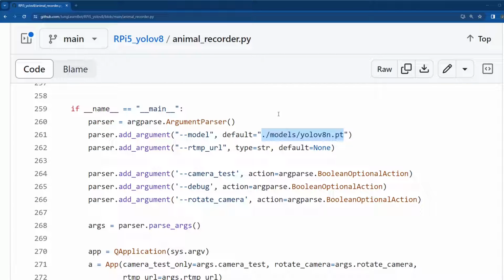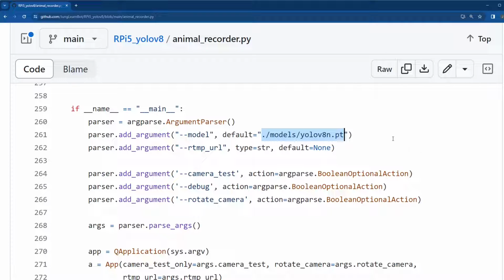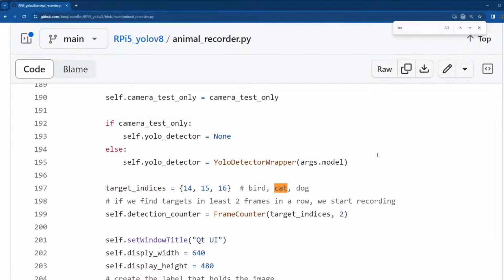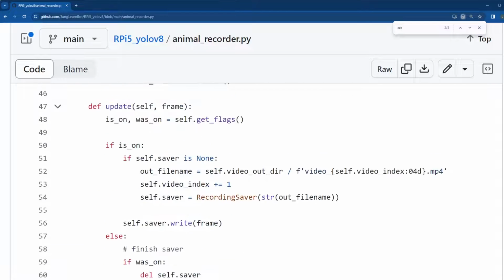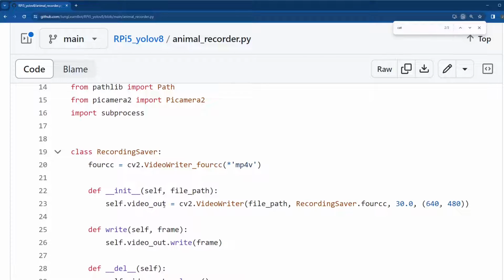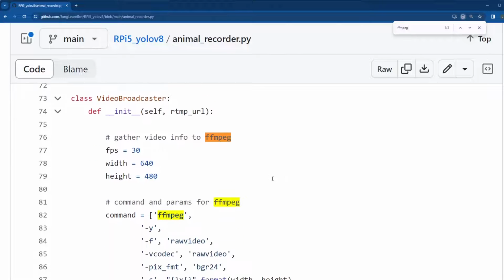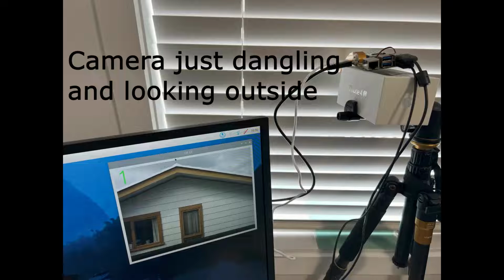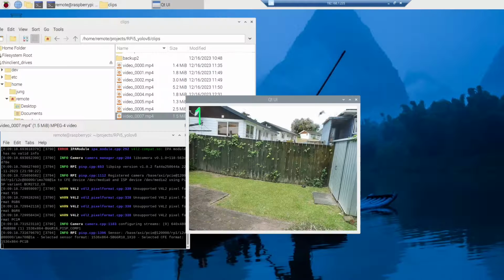Raspberry Pi 5 - Ep05 - Animal Surveillance Camera? - Python/OpenCV/Yolov8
Raspberry Pi 5 experiment with yolov8 model (640x640).
If a cat, dog or birds appears in the frame, video recording starts.
Also you can stream the video from Raspberry Pi to your PC.

Birds: 2:06
Birds2:  3:44
Cat:  4:07